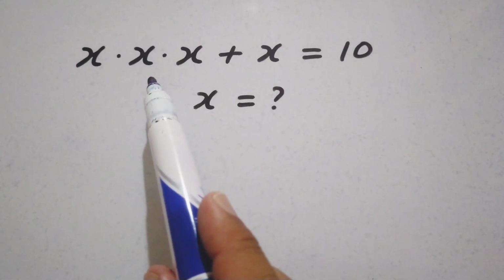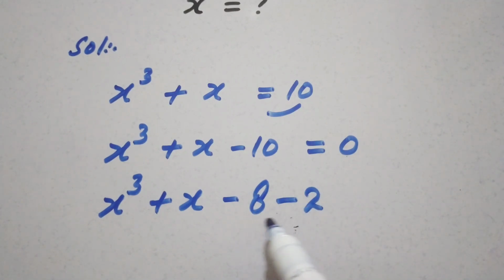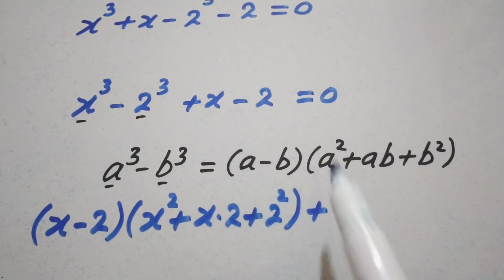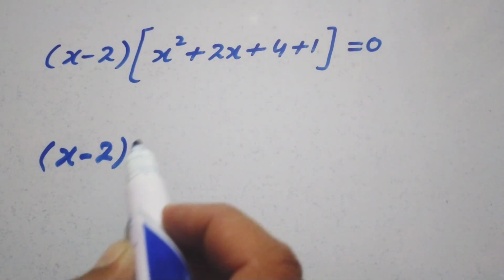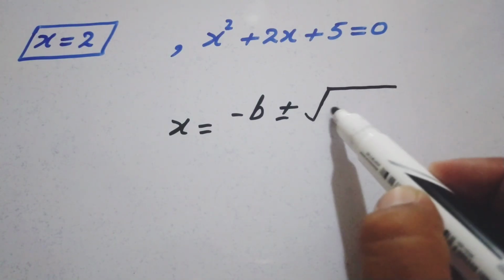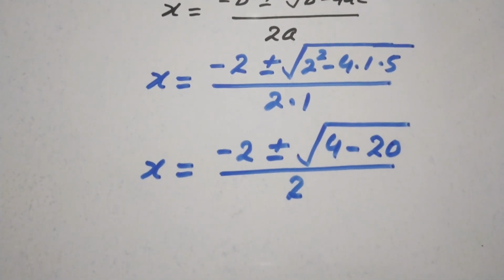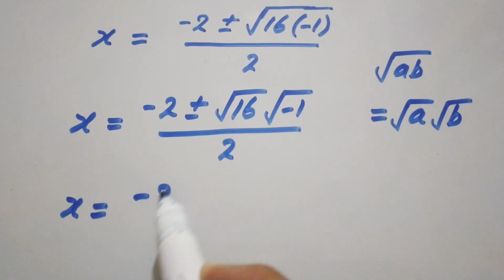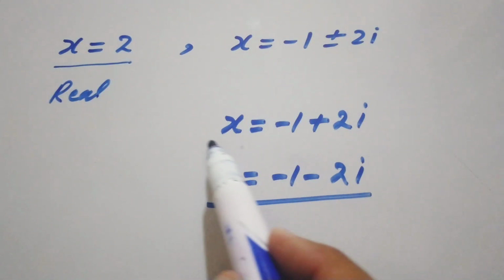Germany l Can you solve this? l Math Olympiad